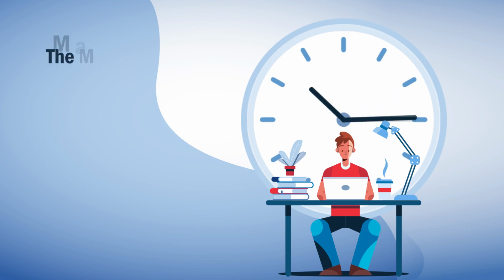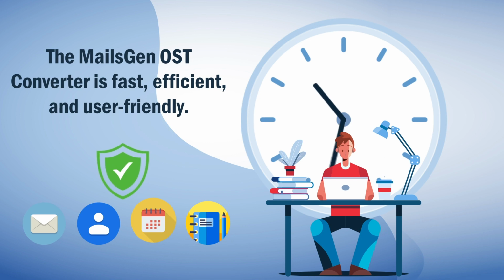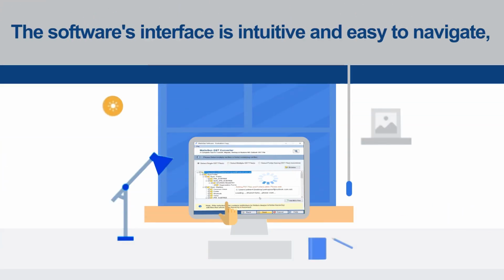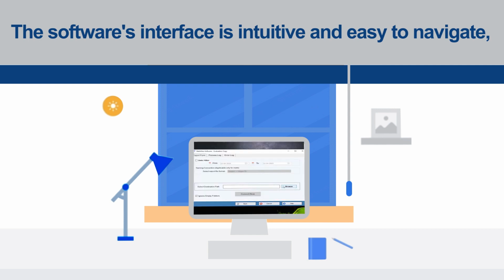Freely Recover or Convert Unlimited OST Files into Outlook PST, NSF, MBOX, and Other Email Clients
Introducing the MailsGen OST Converter software, ) the easy and reliable solution for all your OST conversion needs.

With the MailsGen OST Converter, you can easily convert your OST files to a variety of file formats, including PST, EML, MSG, MBOX, PDF, HTML, and more. You can also upload your OST files to popular email clients like Office 365, Gmail, Outlook.com, Yahoo, and more. Simply choose the file format you need, and the MailsGen OST Converter will do the rest. You can even choose to save the converted files to a specific location of your choice.

The @mailsgen  OST Converter is fast, efficient, and user-friendly. You can convert large OST to PST files in just a few clicks, and the software will preserve all your data, including emails, contacts, calendars, notes, and more. The software's interface is intuitive and easy to navigate, making it accessible for users of all levels of technical expertise. And best of all, the MailsGen OST Converter is compatible with all versions of Windows and can be used on both desktops and laptops. So don't let a troublesome OST file hold you back any longer.